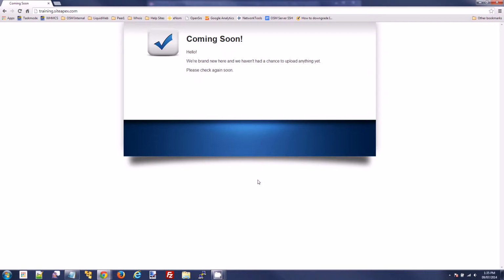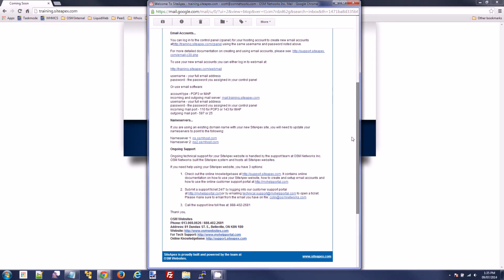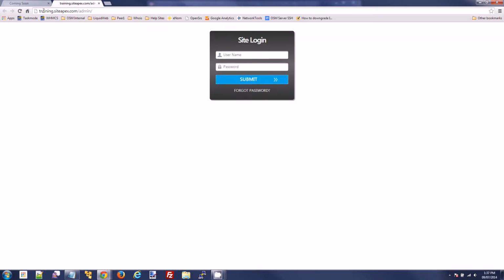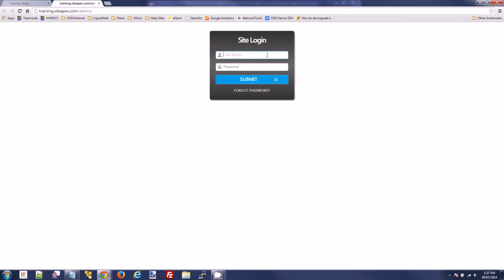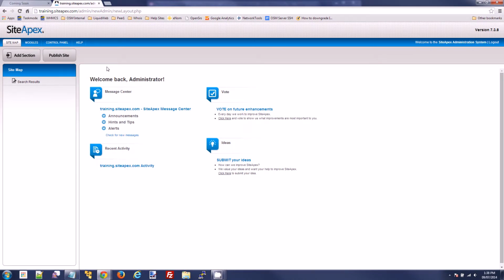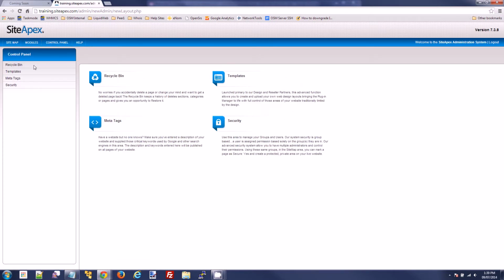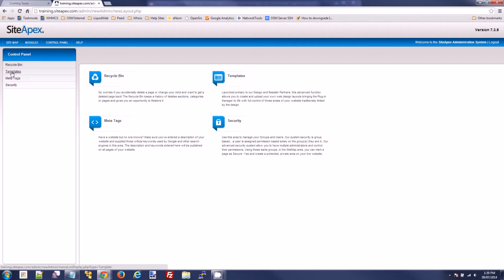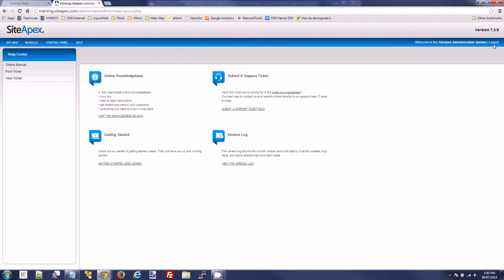SiteApex Training Series 1: SiteApex Administration Introduction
for full details!